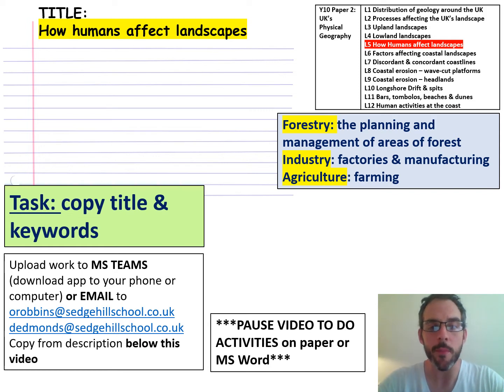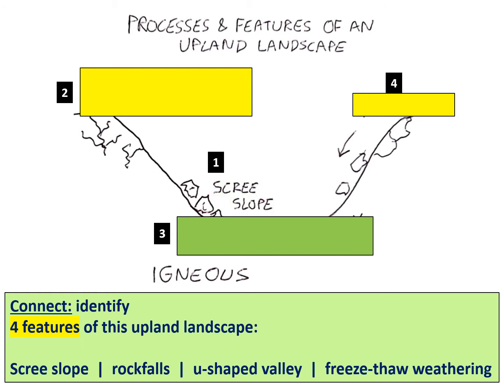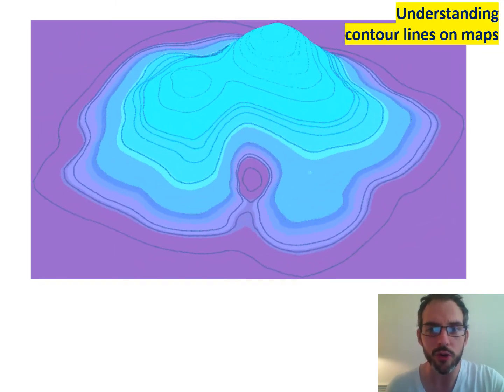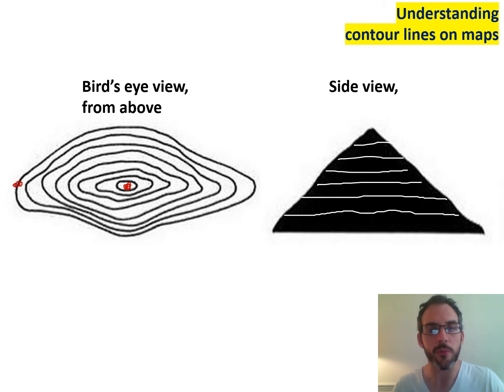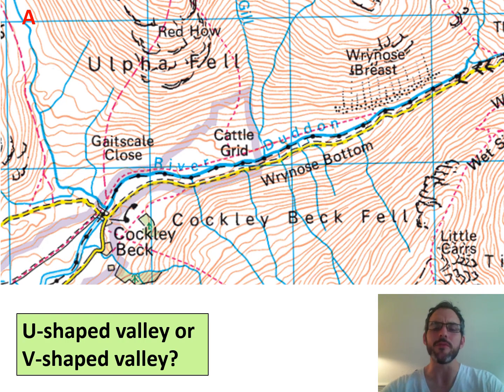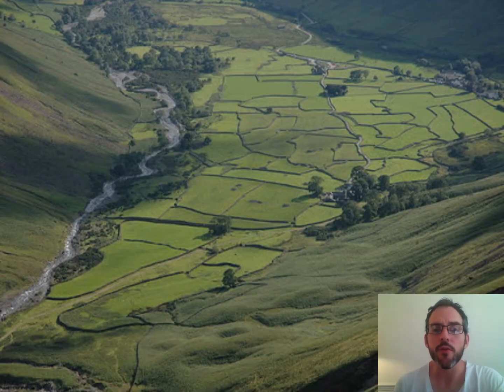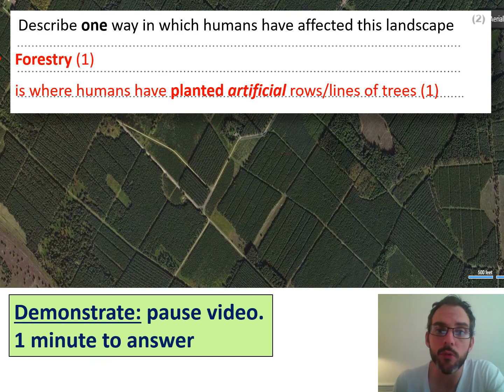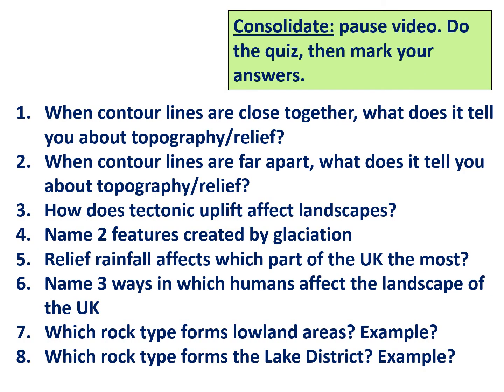Y10 L5 How humans affect UK landscapes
Work through the activities, remembering to pause the video to give you time to work through them. Upload the work to MS Teams or email it to us. You can do it either by taking a photo of your exercise book or paper, or instead in a word document.